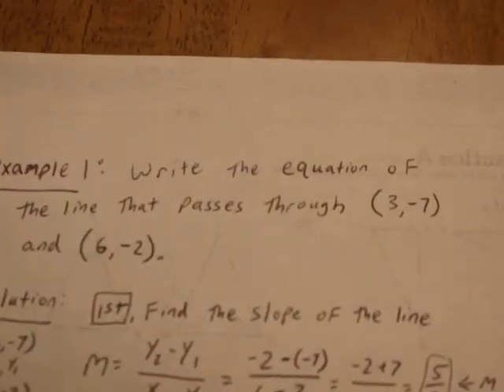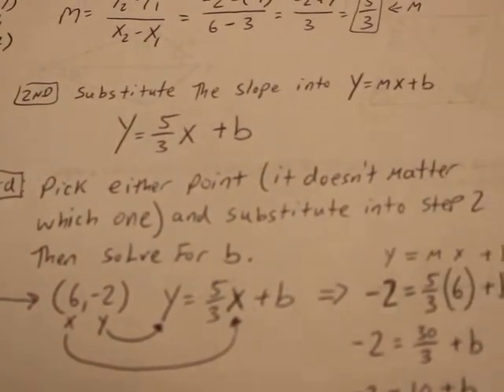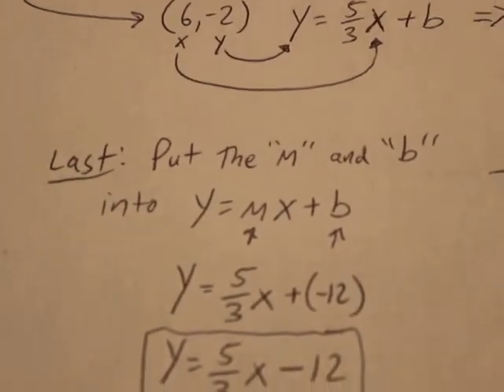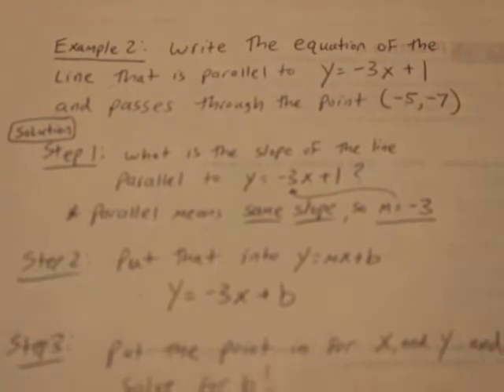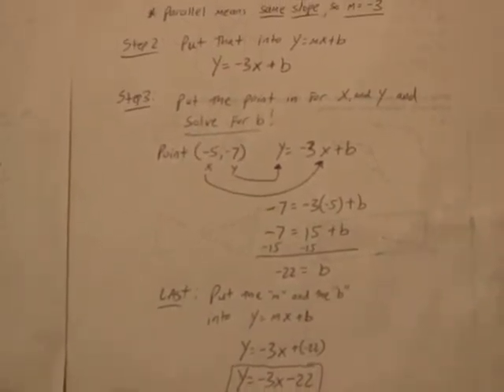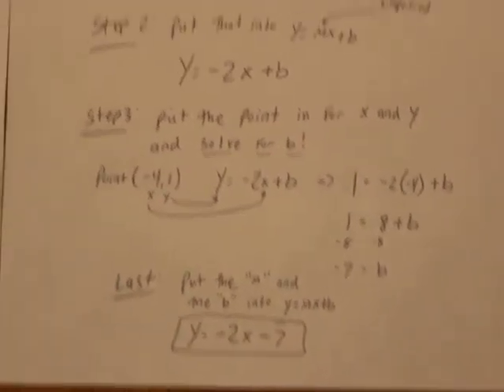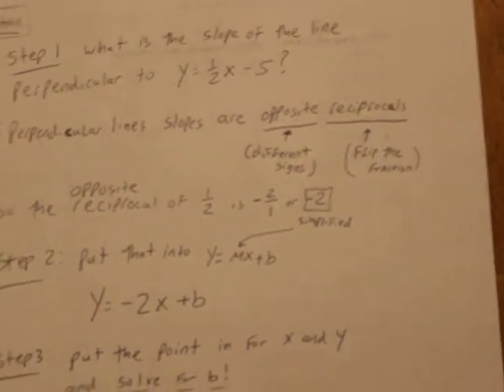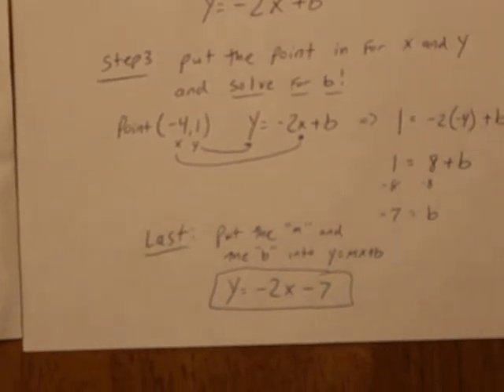Chapter 4.2 and extension